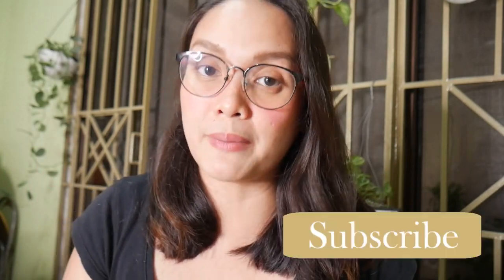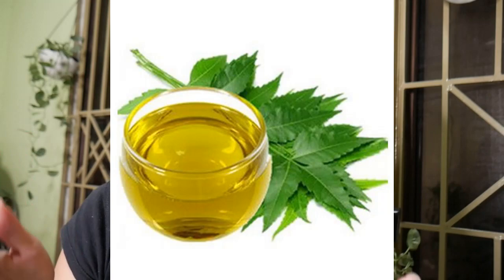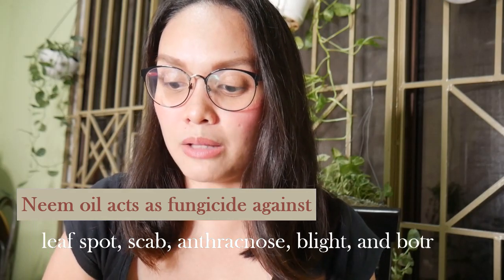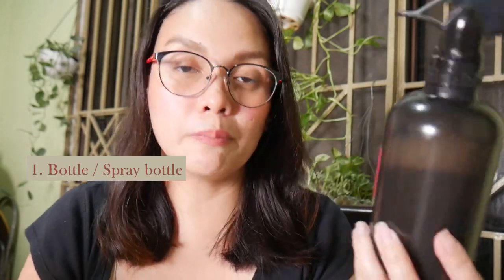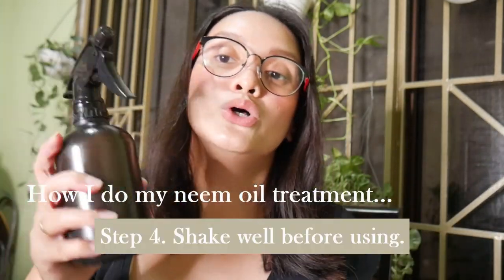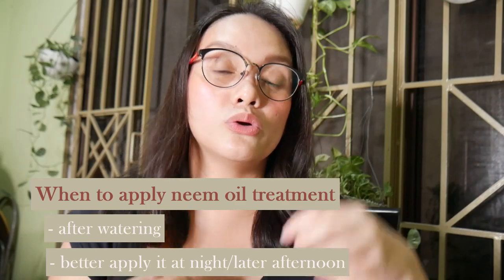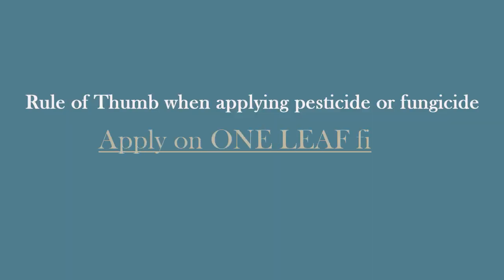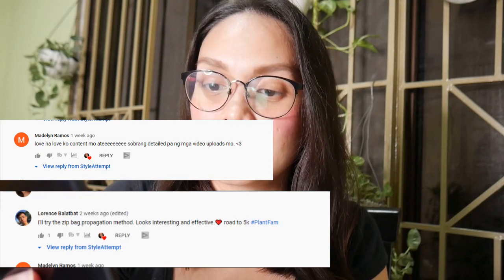HOW NEEM OIL WORKS AS ORGANIC PESTICIDE / FUNGICIDE FOR PLANTS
Hey, plantfam! Welcome to another plantvideo! Today, we'll talk about NEEM OIL TREATMENT for plants.

Neem oil treatment is considered as one of the best methods for pest prevention for plants! It's also known as an effective fungicide and pesticide. :) Learn more about it, and how I apply it in this video.

xx, Ayn

~PREVIOUS PLANT VIDEOS~

---MUSIC CREDITS---

Hi! This is Ayeen. I make videos on plants, motherhood, and lifestyle. Thanks for being here! See you around!